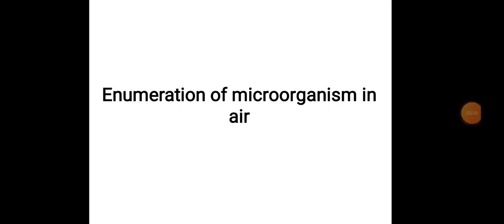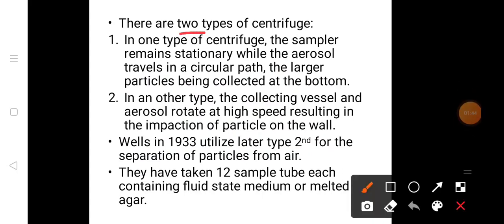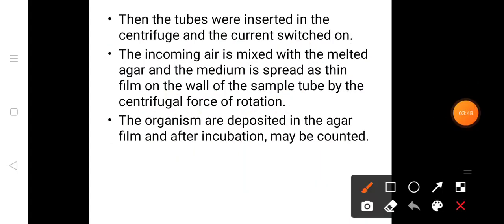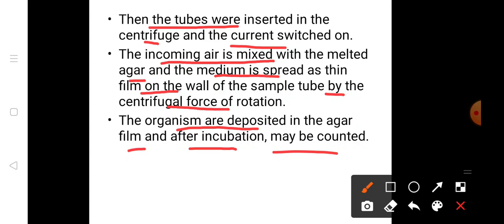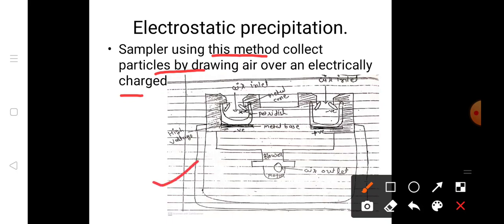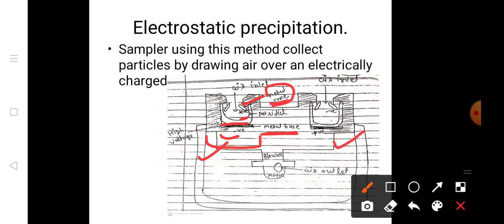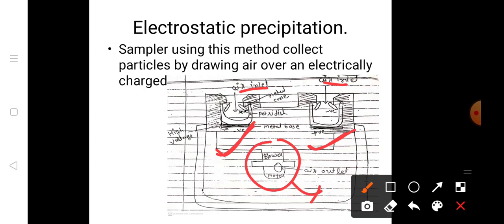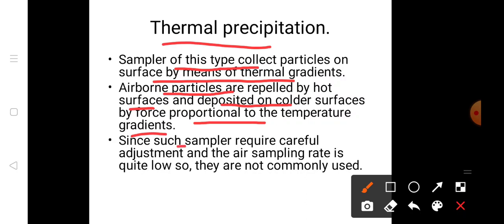Enumeration of microorganisms in air part 3